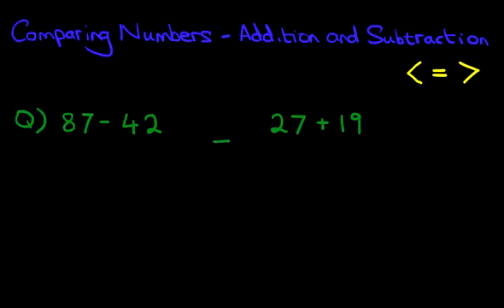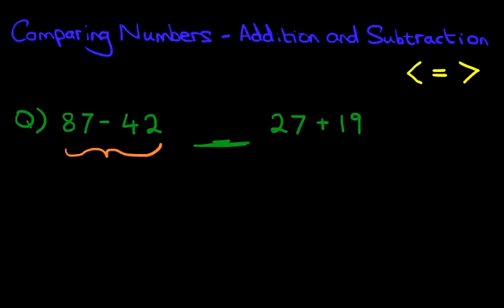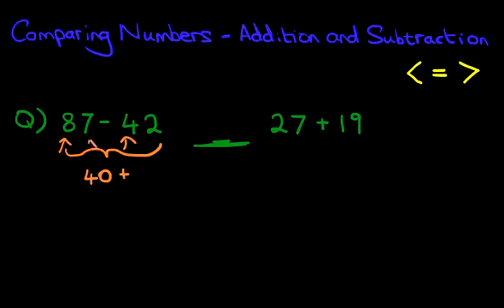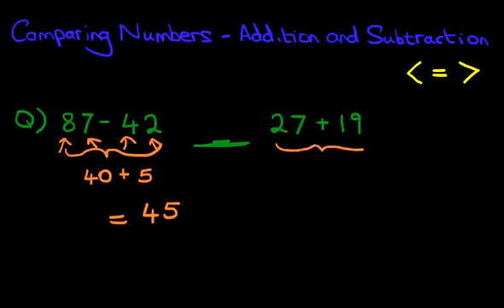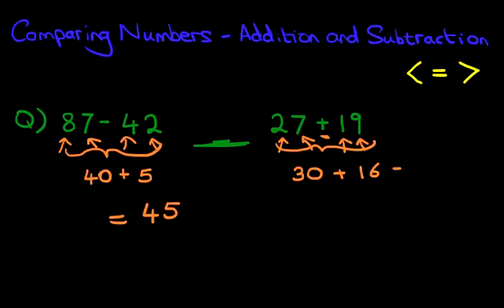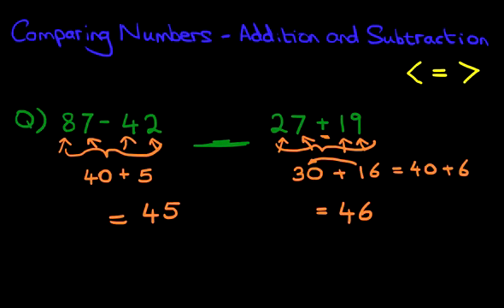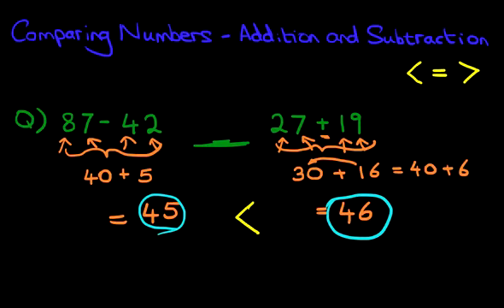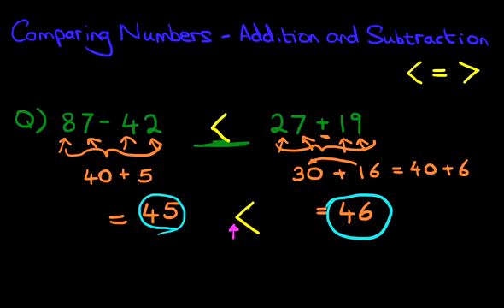Comparing Numbers - Addition & Subtraction